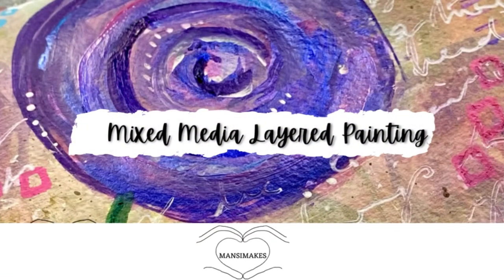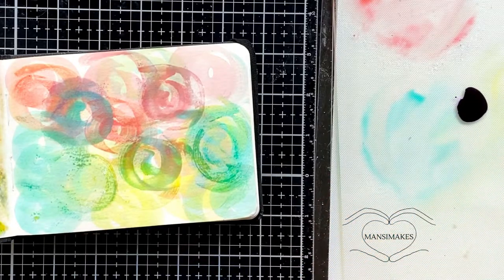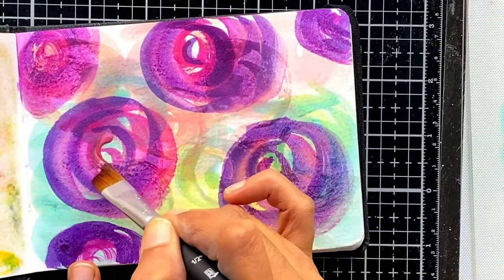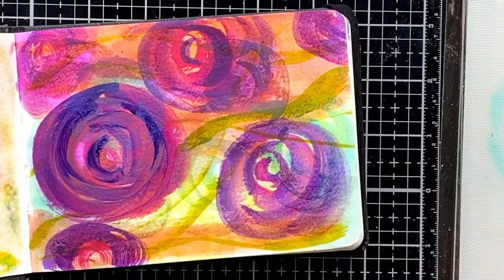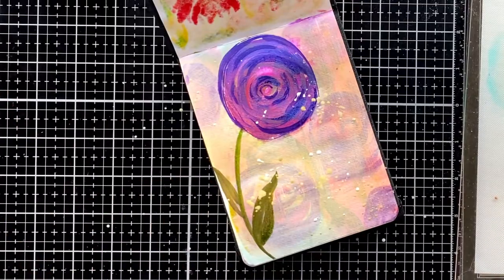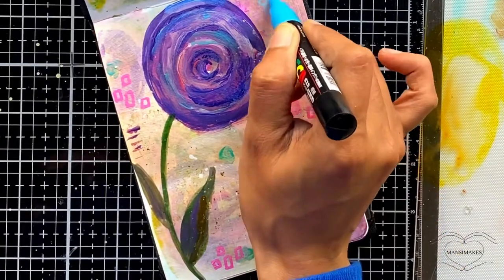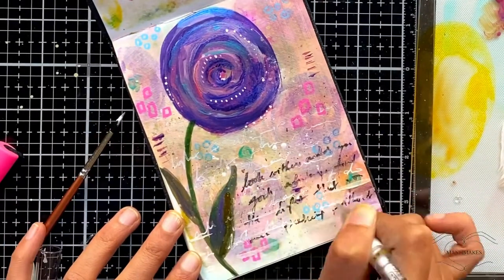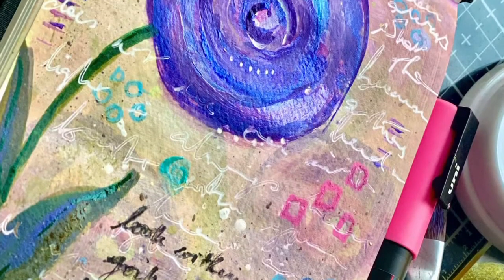Mixed Media Layered Flowers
As you’ll see in this video, I started our with very loose flowers filling up the entire page with three colors and then incorporated acrylic inks and color-shift paints. Whenever I paint over my base images, my daughter lets out a little gasp and cries, “Why did you just ruin the painting? That was so pretty!” I always smile and tell her that it’s fine...they will still show when someone looks at the painting carefully.

This mixed-media multi-layered page makes me think of our individual journeys...influenced by everything around us. We become who we are, not in a silo, but by being part of a community, a family, a network of friends and acquaintances. A tapestry of varied experiences lead us to find our voice, our identity, and makes us uniquely who we are. Just like this flower, emerging from the background.